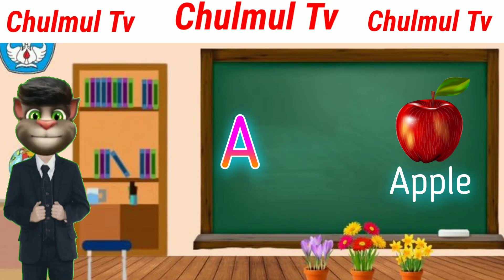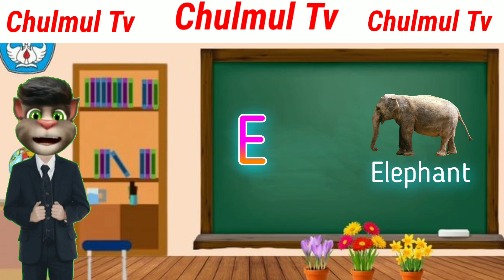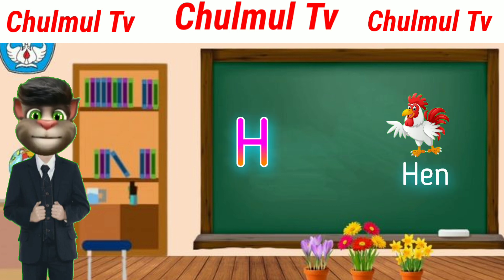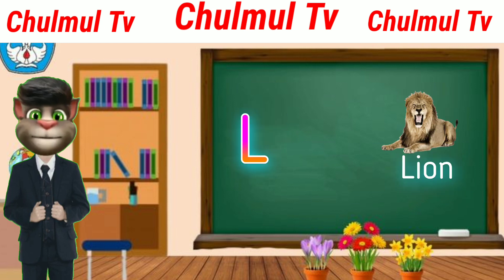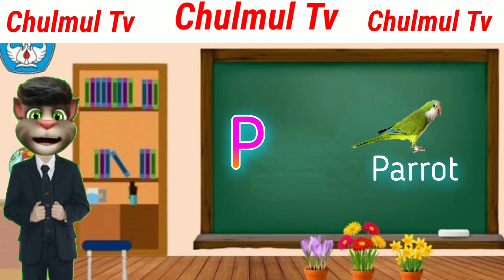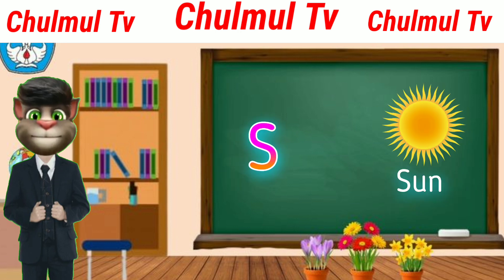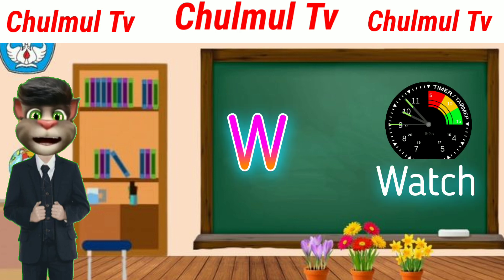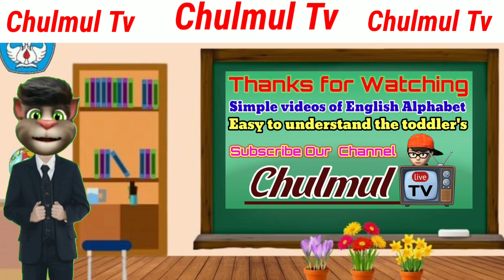abcd | phonics song | a for apple b for ball c for cat | abcde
abcd | phonics song | a for apple b for ball c for cat | abcd song | abcde
A for apple B for ball | alphabets phonics Song | toddlers learning  videos | अ से अनार

A for apple B for ball | alphabets phonics Song | kids videos | अ से अनार

Here is the song "A for apple B for ball" in English and Hindi:

English

C is for cat, D is for dog.
E is for elephant, F is for fish,
G is for goat, H is for horse.
I is for ice cream, J is for jelly,
K is for kite, L is for lion.
M is for monkey, N is for nest,
O is for owl, P is for pig.
Q is for queen, R is for rabbit,
S is for snake, T is for turtle.
U is for umbrella, V is for van,
W is for whale, X is for x-ray.
Y is for yacht, Z is for zebra,
Now I know my ABCs, next time won't you sing with me?

Hindi

अ से अनार, ब से बन्दर,
क से कबूतर, च से छतरी।
ड से डुग्गी, ई से ऊँट,
फ से फ़िल, ग से गधा।
ह से हाथी, इ से इमली,
ज से ज़मीन, क से काला।
ख से खट्टा, ग से गरम,
घ से घड़ा, च से चमचा।
छ से छींक, ज से जामुन,
झ से झूला, ञ से ञा।
ट से टांग, ठ से ठंडा,
ड से डब्बा, ढ से ढोल।
ण से णमोकार, त से ताला,
थ से थैला, द से दादा।
ध से ध्वनि, न से नींद,
प से पानी, फ से फूल।
ब से बादाम, भ से भैंस,
म से माँ, य से यज्ञ।
र से राम, ल से लापता,
व से वायु, श से शंख।
ष से षट् शब्द, स से सीता,
ह से हनुमान।

This is a fun and catchy song that helps children learn the alphabet. The song uses repetition and rhymes to make it easy for children to remember the letters and their sounds. The song also includes illustrations of objects that start with each letter, which can help children visualize the letters and their sounds.

This song is a great way to help children learn the alphabet and have fun at the same time.